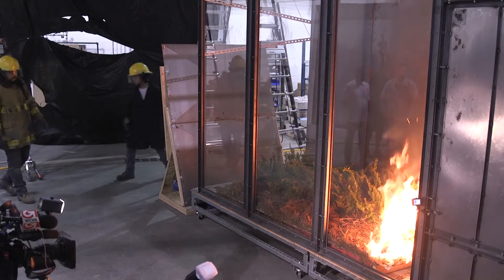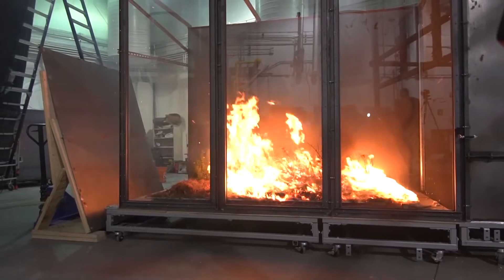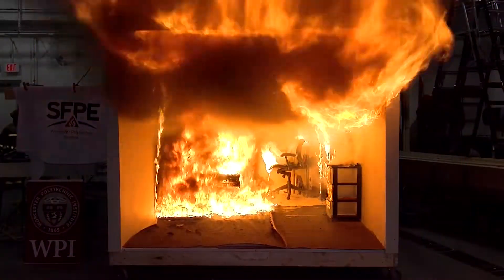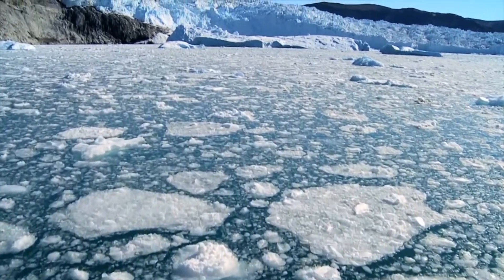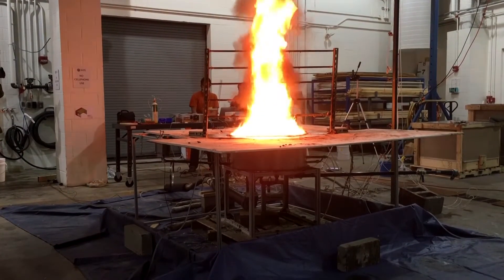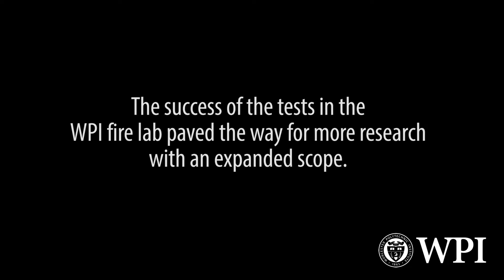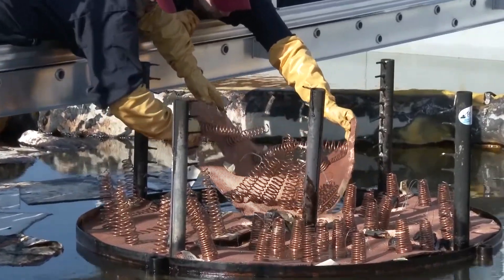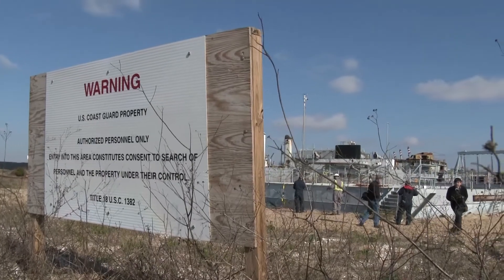WPI Fire Protection Engineering Research Projects